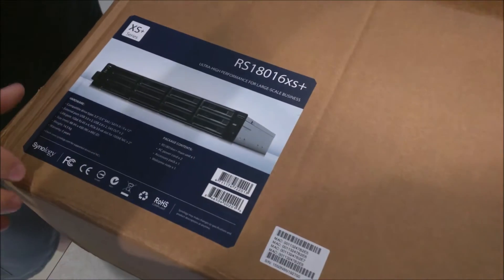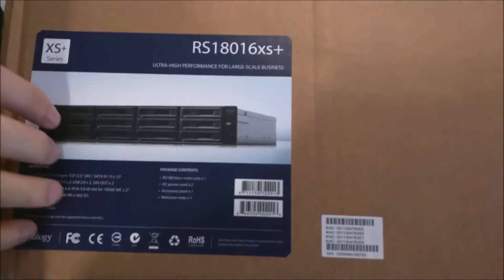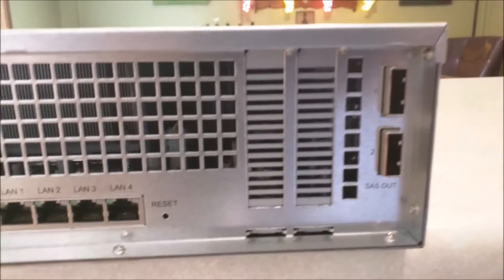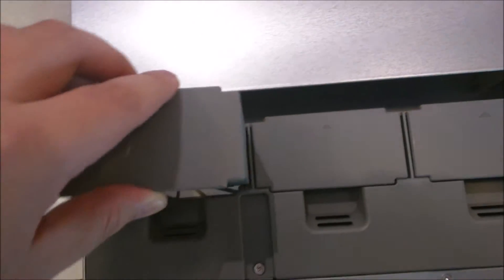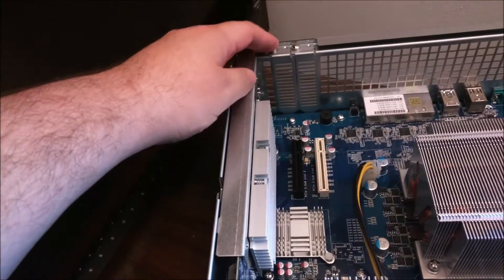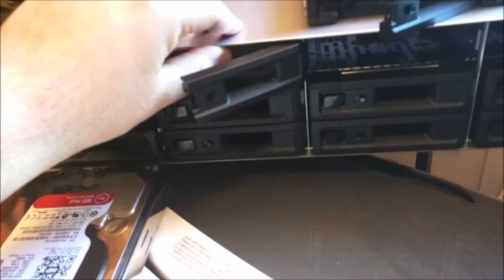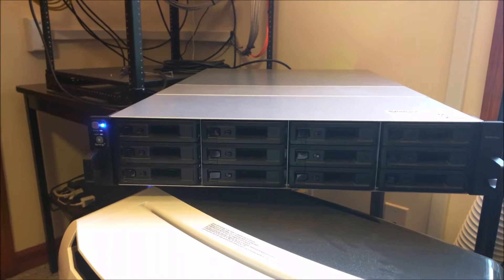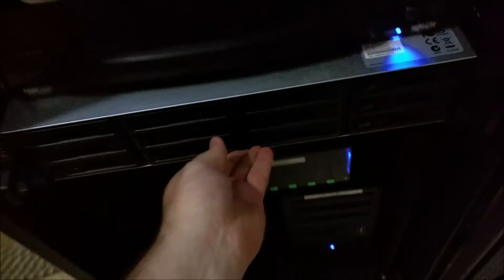Synology RS18016XS+ - Unboxing and Install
Synology's latest Enterprise grade Synology NAS the RS18016XS+!